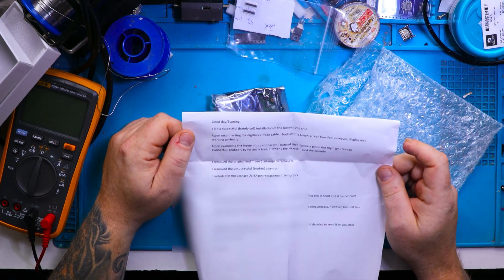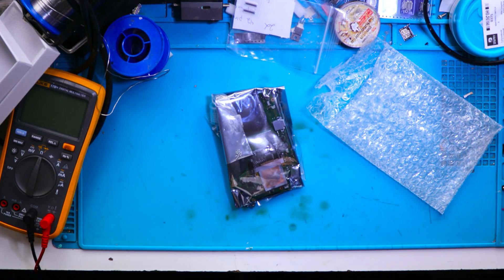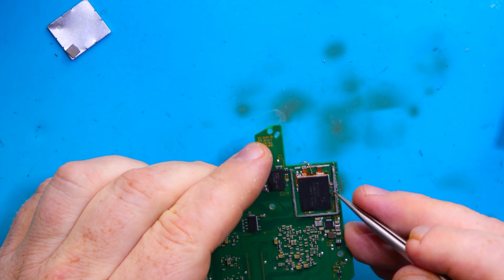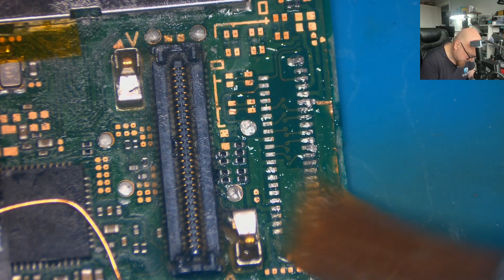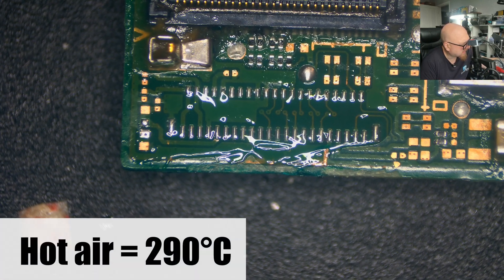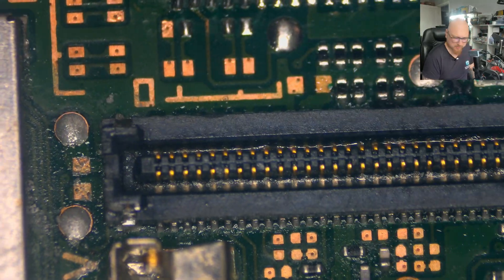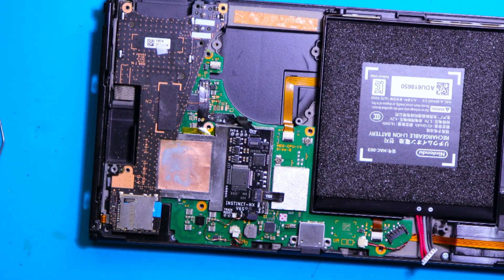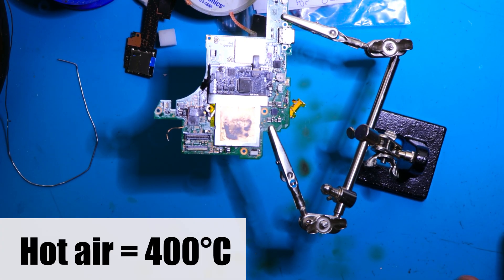Nintendo Switch OLED – Screen Connector Replacement 🔧 (Customer Sent It All the Way from Canada!)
This Nintendo Switch OLED came all the way from Canada because the screen connector was damaged and the owner couldn’t replace it himself. He even included two brand-new connectors, but this repair isn’t as simple as just soldering a new part – one wrong move and the motherboard is ruined.

The first method failed, but the second one worked perfectly. In this video I show the full process, the tools used, the risks involved, and the final result.

✅ Professional micro-soldering
✅ No fix, no fee policy
✅ Worldwide repairs – consoles sent from the UK, EU, USA & Canada and more.

🔧 Tools & Equipment Used in Tvpartsworld Workshop

🧠 Main Repair Tools

Soldering Iron: Aifen A902 with JBC C245 handles

Soldering Tips: JBC C245-102 and C245-001

Hot Air Station: Sugon 8620-DX

Bench Power Supply: KORAD KA3005D

Multimeter: FLUKE 17B+

🔬 Microscopy & Inspection

Eakins Trinocular Microscope 3.5X–90X + 55 MP 4K HDMI/USB Camera

4K 48 MP HDMI Microscope (alternative)

Microscope Arm: HUANUO Monitor Arm

Anti-glare LED Clamp-Type Microscope Illuminator

🧰 Hand Tools & Accessories

Stainless Steel Ceramic Tweezers (High-Temp Resistant)

QIANLI DM360 Drill / Electric Grinding Pen (Variable Speed)

Mechanic T-824 Tail Insertion Detector

UART TTL Debugger

Card Reader USB 3.0 (SDXC TF 2-in-1)

⚗️ Consumables & Materials

AMTECH NC-559 ASM Flux Paste (100 g)

MECHANIC XG Series 183 °C Lead Solder Paste

RELIFE RL-UVH902 UV Solder Mask / Glue

CYNEL Sn60Pb40 Solder Wire 0.7 mm (250 g)

Enameled Copper Wire 0.1 mm

Nano Cleaning Sponge

KAISI Anti-Static LCD Cleaning Cloths

UV LED Curing Light (Dental Type 3000 mW/cm²)

💬 WhatsApp (messages only): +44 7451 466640 ; 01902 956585

📍 About Tvpartsworld

We specialize in PlayStation, Xbox, and Nintendo Switch repairs — from HDMI and charging ports to chip-level diagnostics and permanent modchip installations.
Mail-in repair service available across the world.